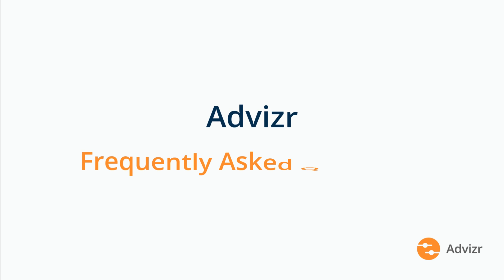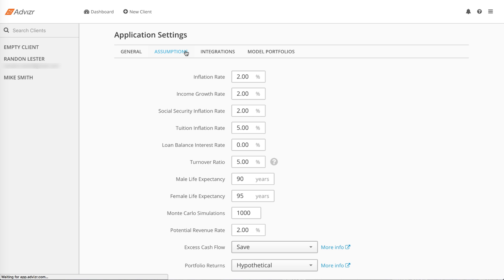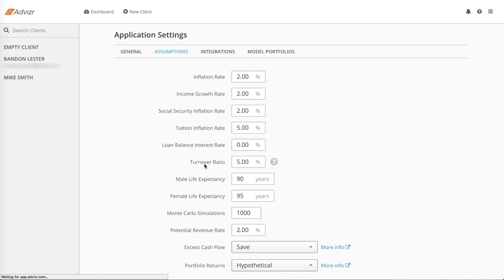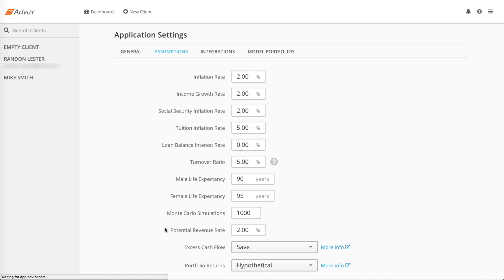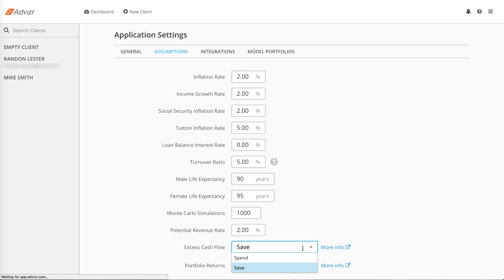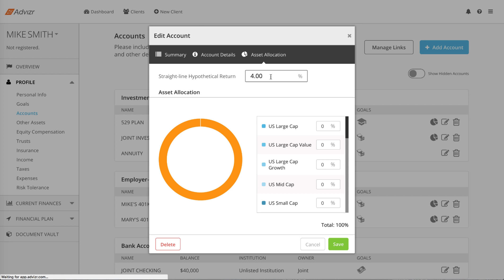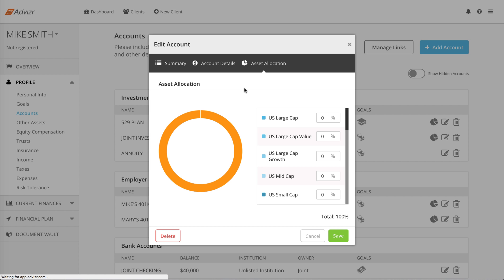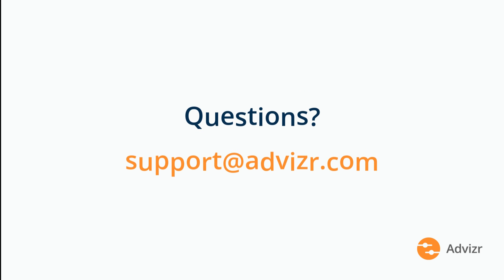Advizr's Underlying Assumptions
Advizr's underlying assumptions including:
- Spend vs. Save (Excess Cash Flows)
- Hypothetical vs. Straight Line (Portfolio Returns)
- Inflation Rates
- Growth Rates